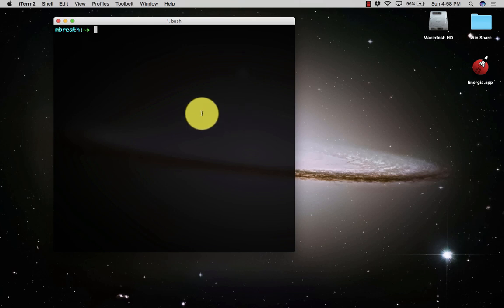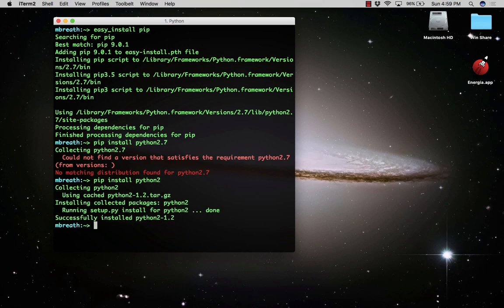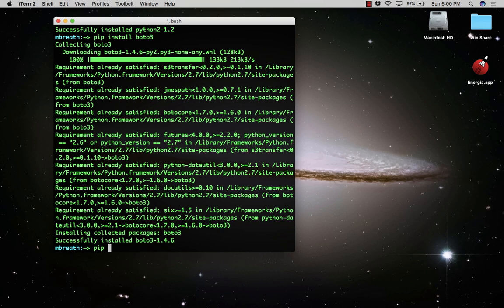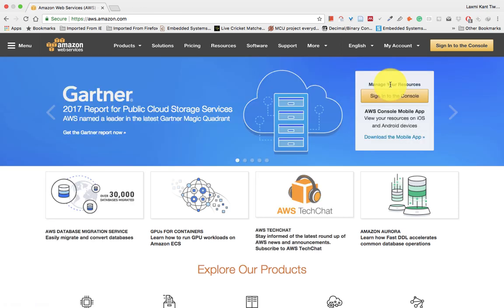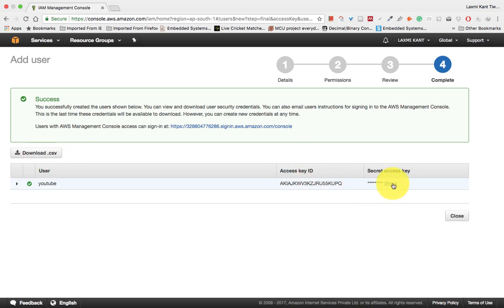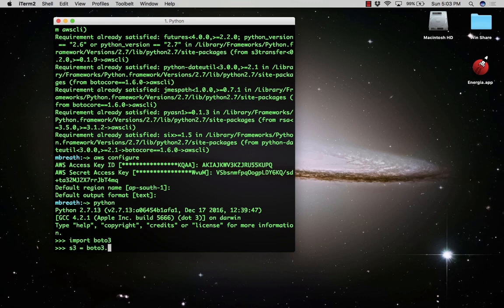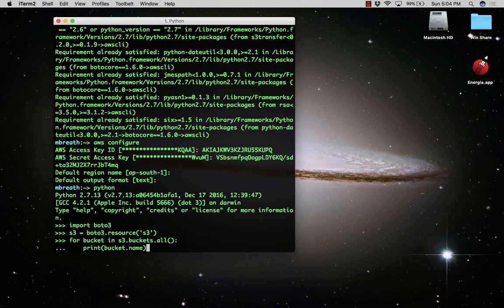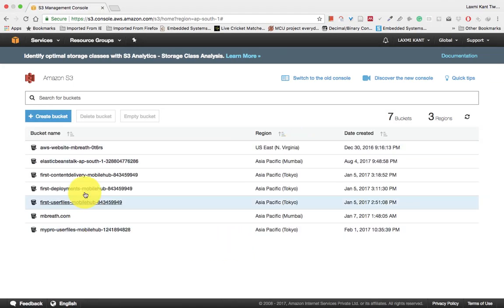1 AWS Python Tutorial- Getting Started with AWS and Python